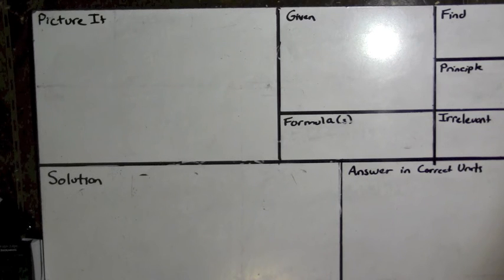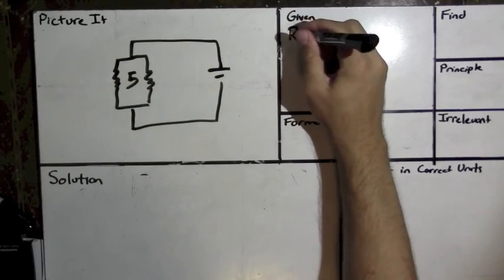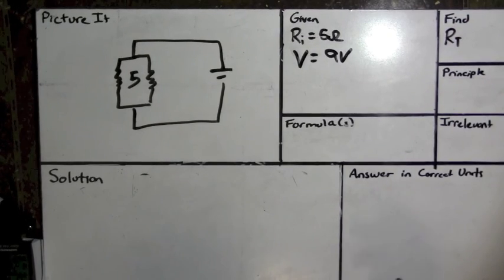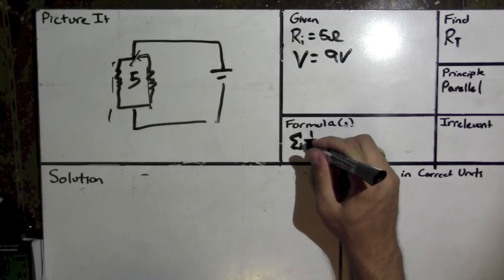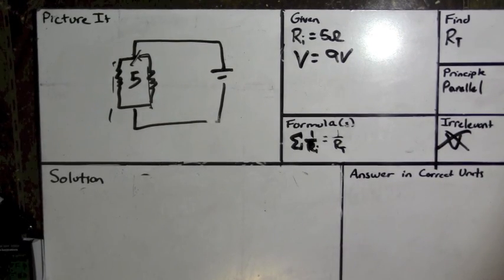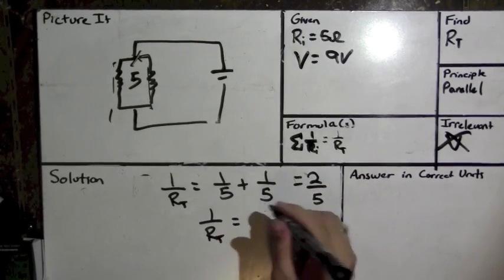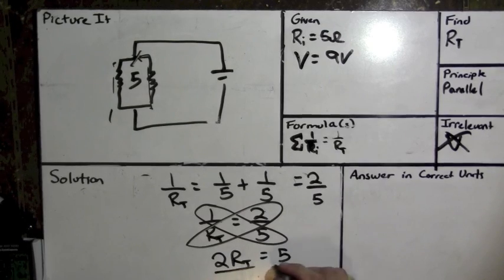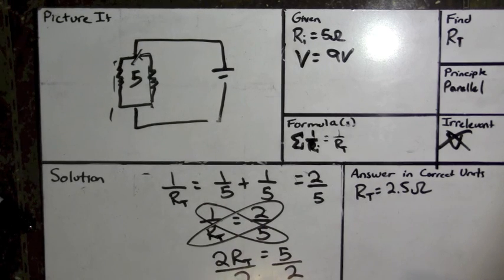Example 10 10 1